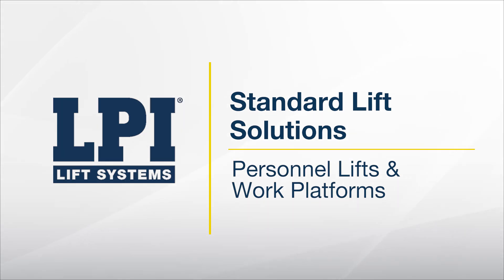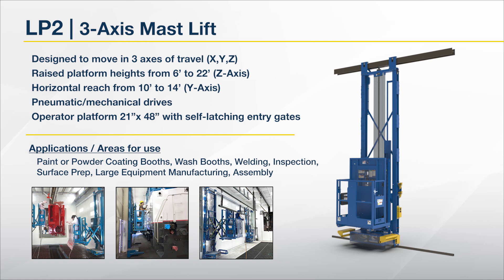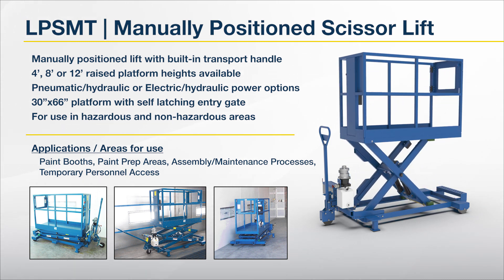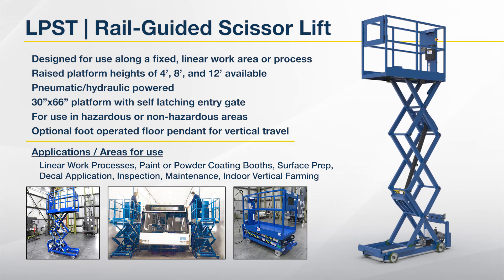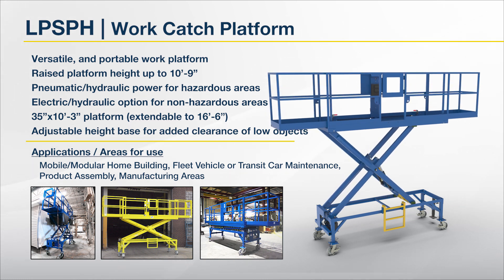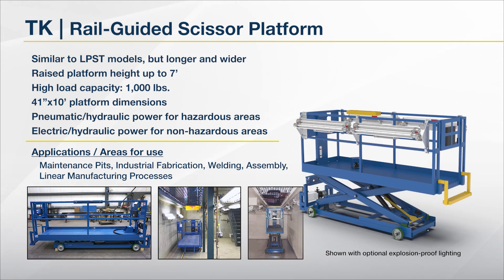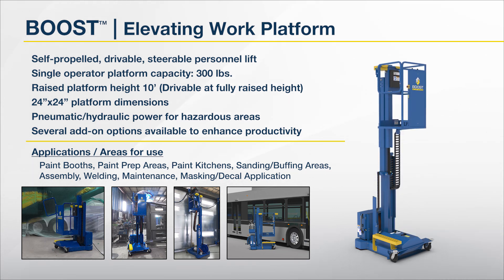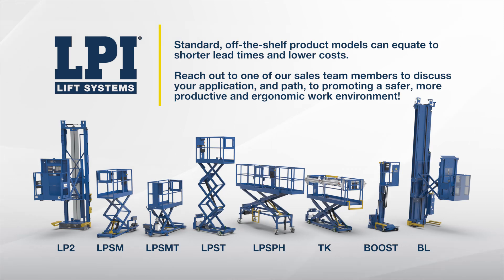Personnel Lifts & Work Platforms | Standard & Custom Lift Solutions, LPI, Inc.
Overview of our most Standard Products.
Axis lifts, Scissor lifts and Work Platforms built for a variety of industrial applications and industries.

- Paint, Powder, Blast booth environments
- Manufacturing facilities that include fabrication, welding, assembly, or inspection processes